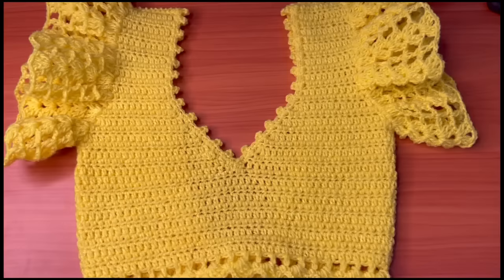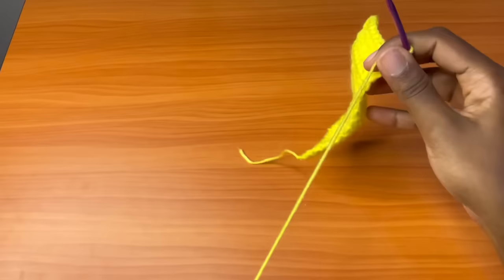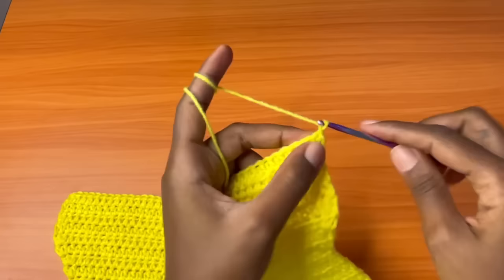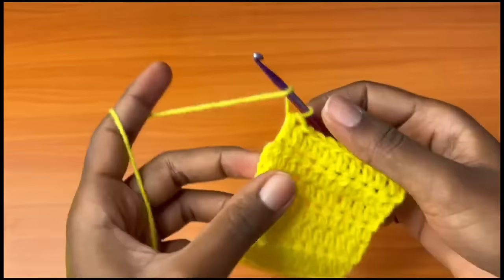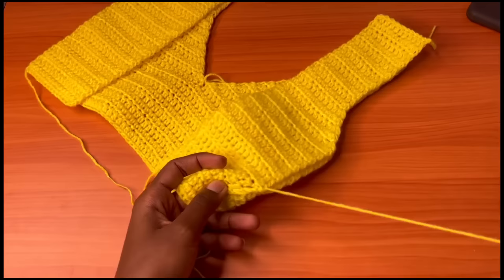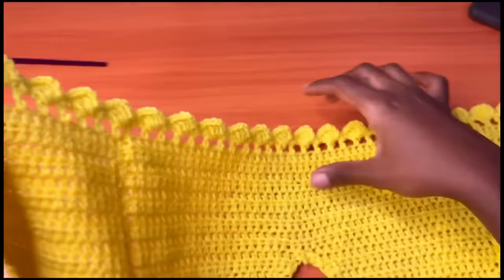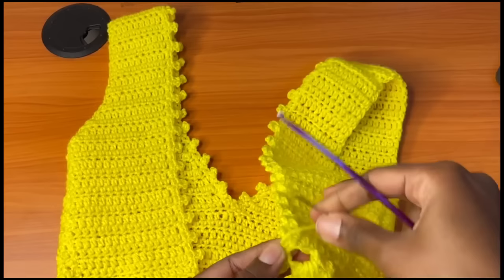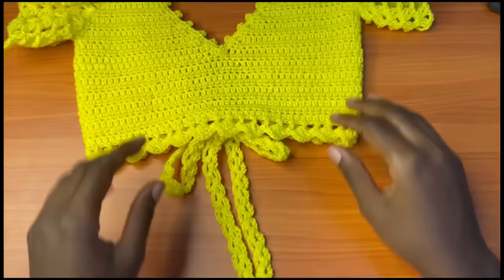Apricity crochet top / crochet top tutorial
Apricity means warmth of the sun in winter
This too works up really fast and is a nice and easy design to match up with almost any outfit of your choice

materials needed
yarn : winterking 100% acrylic 3balls 450 yards
hook; 3.75mm (4mm if you stitch loosely & a 3.5mm hook of you stitch tightly)
scissors
darning needle
measuring tape

measurements considered
Bust : widest part divided by 4

Mutaawe Sheila
Bukoto Street
Plot 63
Kampala, Uganda